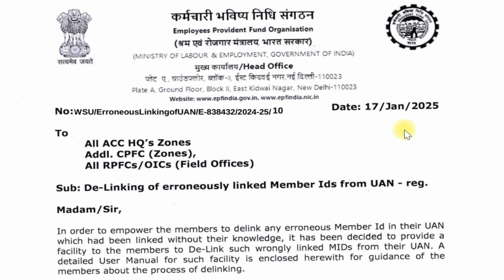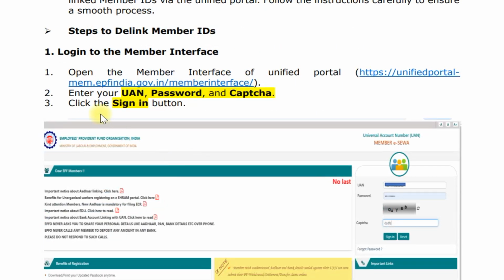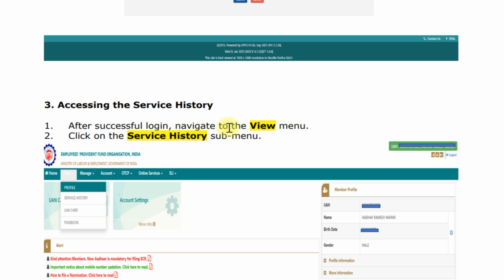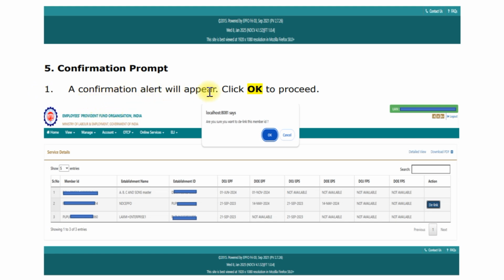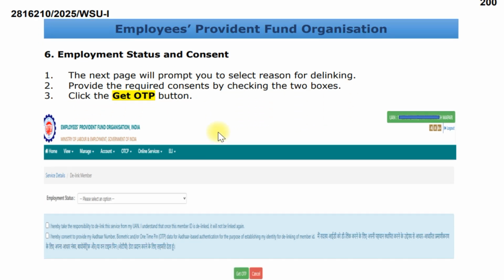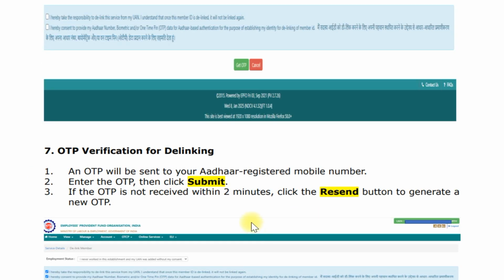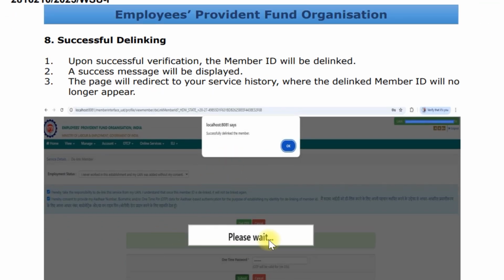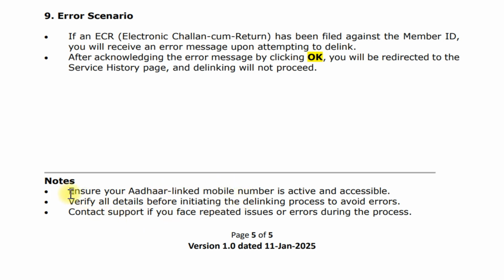How to D Link Member Id's from UAN -Step by Step Guide for EPFO Users#pfupdate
scenarios to unlink member ID
multiple jobs leading to multiple PF accounts under the same UAN
A member ID was linked to the wrong UAN
Correction of data when the wrong Member ID is associated